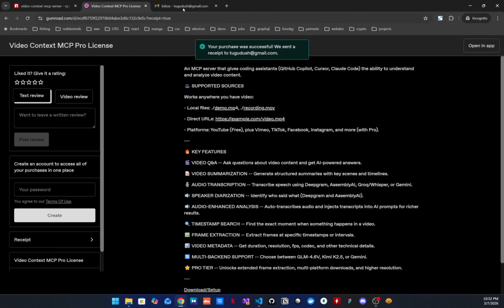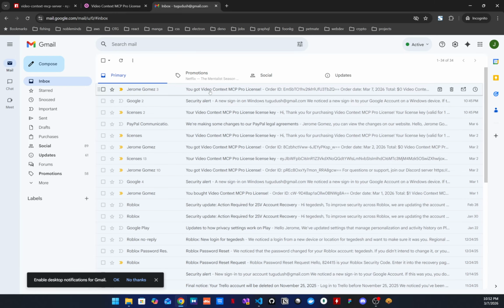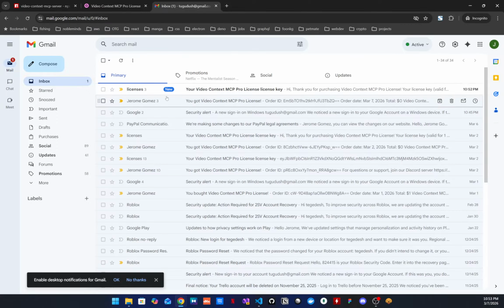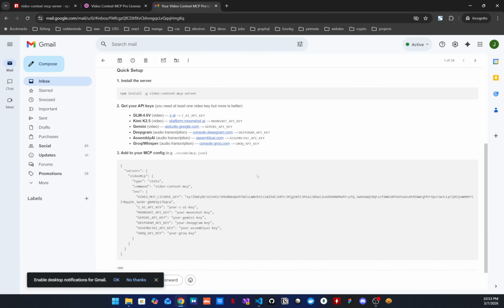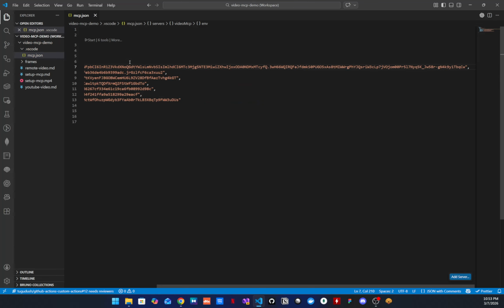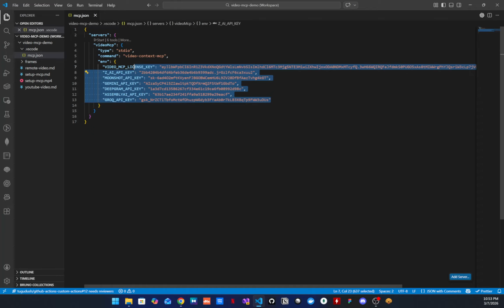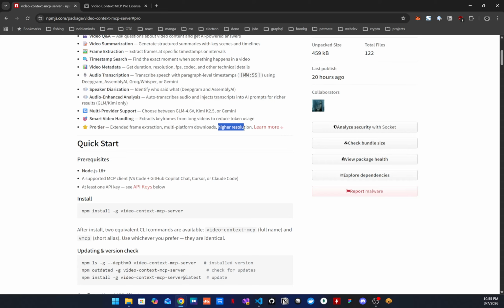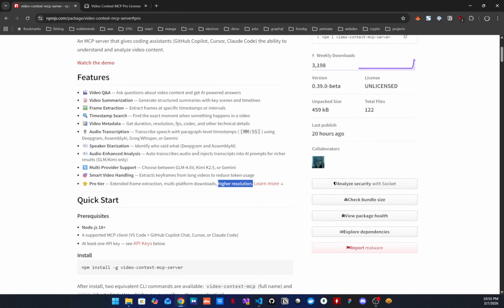Video Context MCP Server - Pro Features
How to purchase a PRO license and what are the feautes included in PRO-tier?
NOTE: As of this recording you can get a PRO license for FREE.